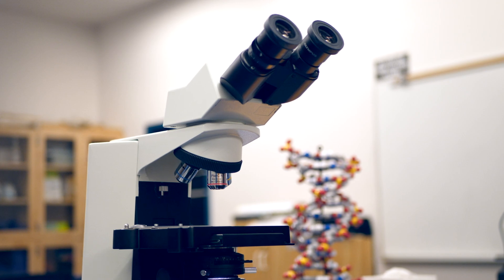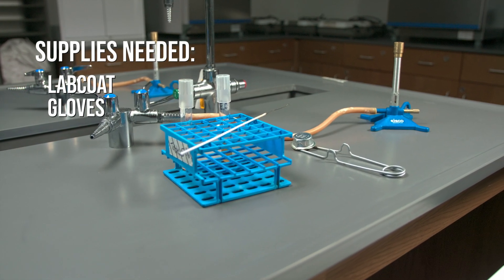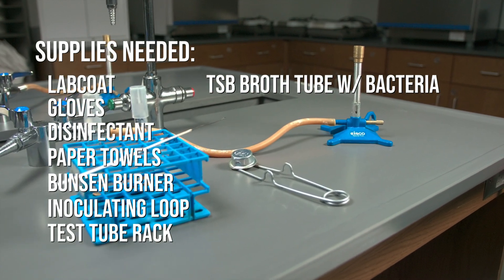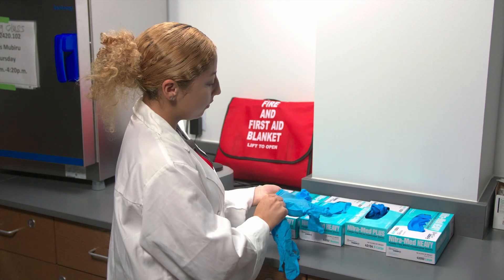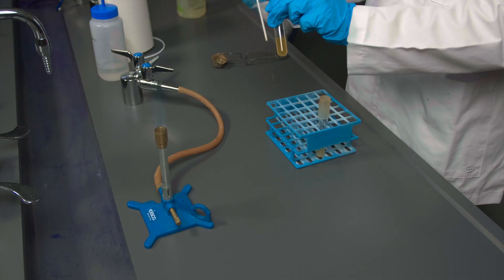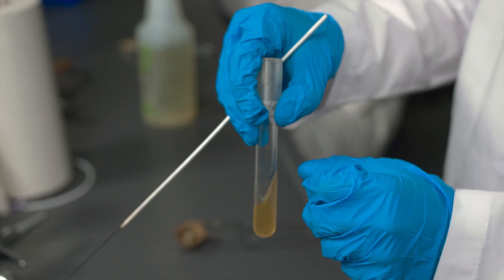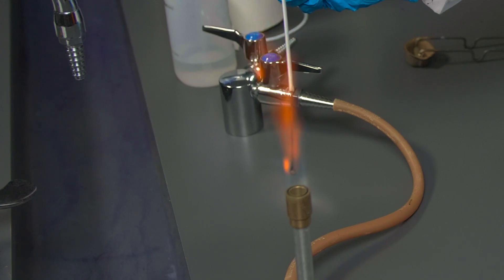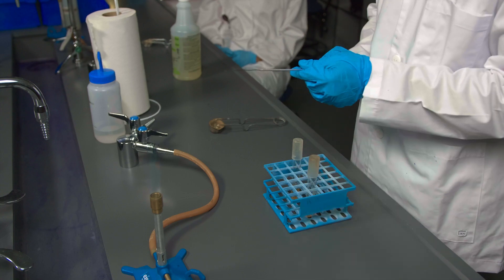Bacterial Transfer Technique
Why do we need to do transfer techniques in microbiology?
Sometimes we need to transfer bacteria from one medium to another. Whenever we do transfers, we must do it using aseptic techniques.
Aseptic transfer technique is important to prevent contamination of the culture being maintained as well as protecting ourselves.
 Manipulation of the tubes, plates and transfer tools requires patience and practice and is vital to success in the microbiology laboratory.